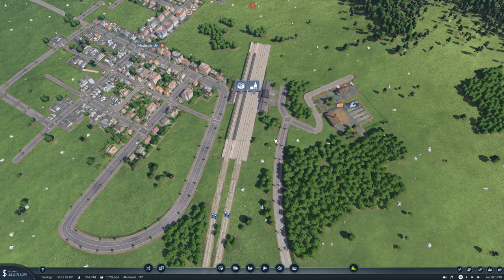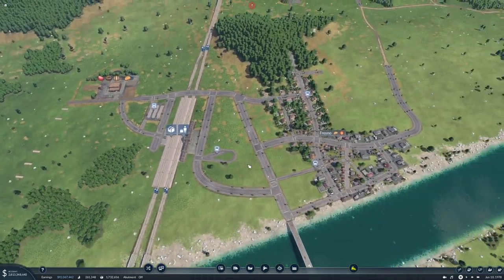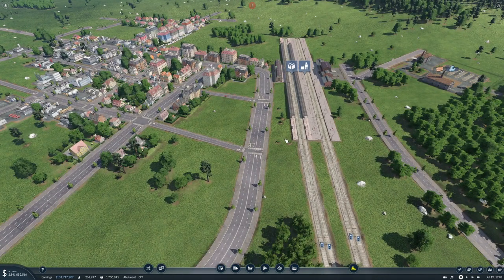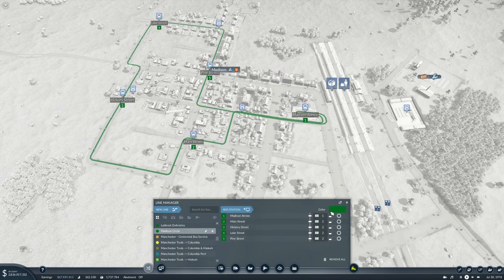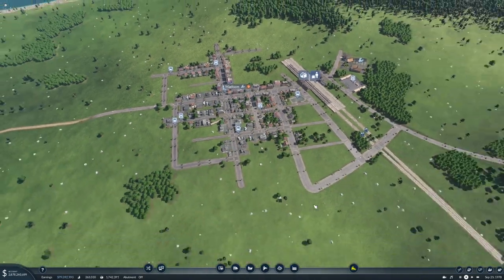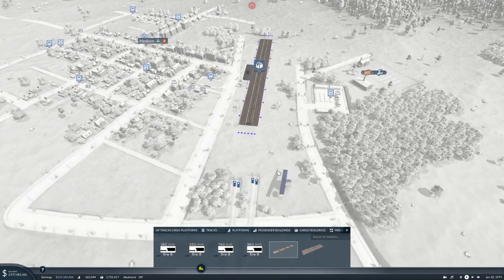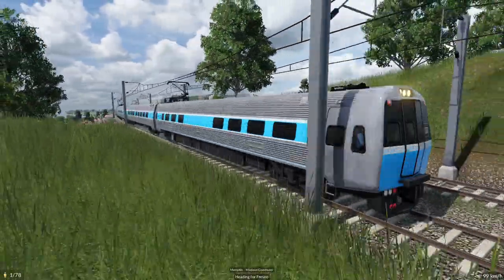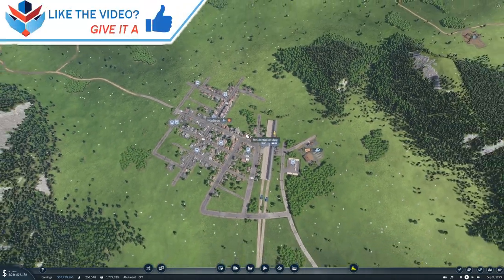Transport Fever 2 Ep41 | Let's Go MEGA | Passenger & Spine Service to Madison